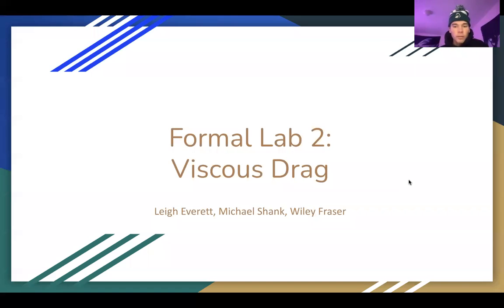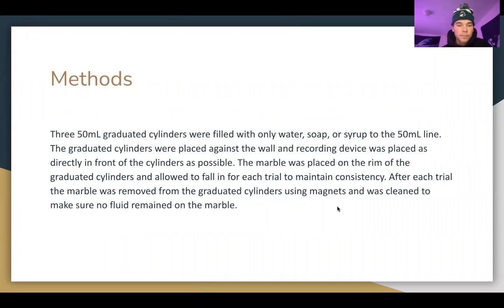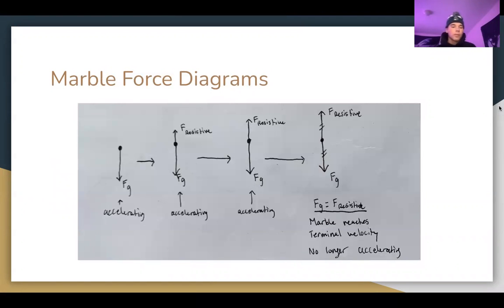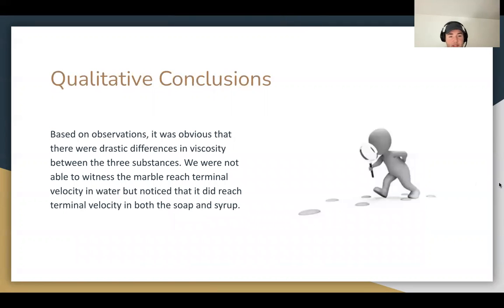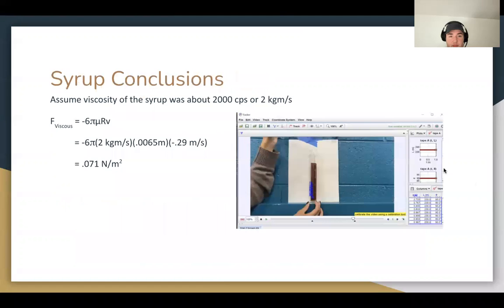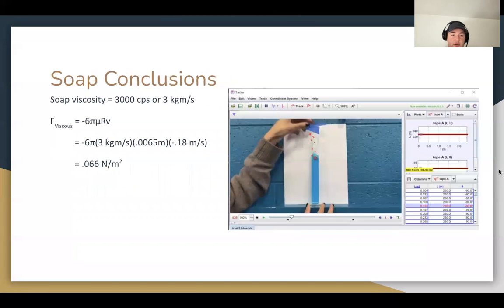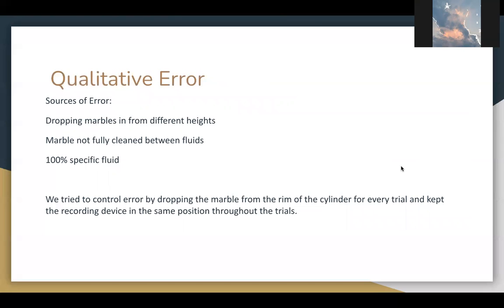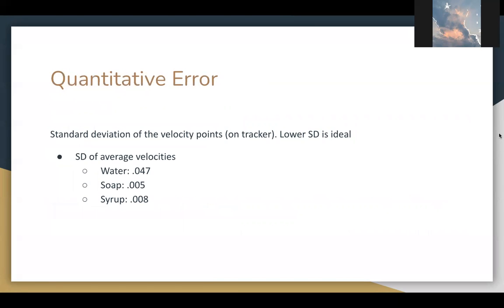Formal Lab 2 Video LB 273 Sect 4